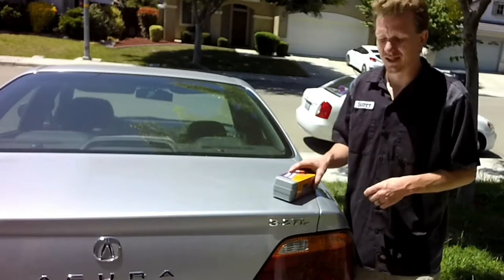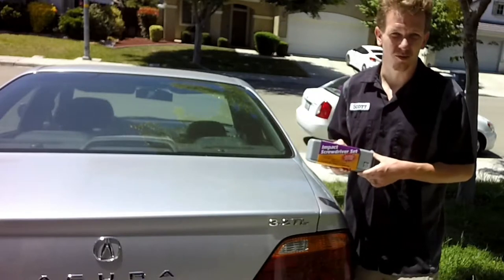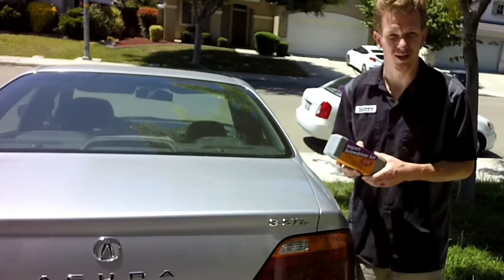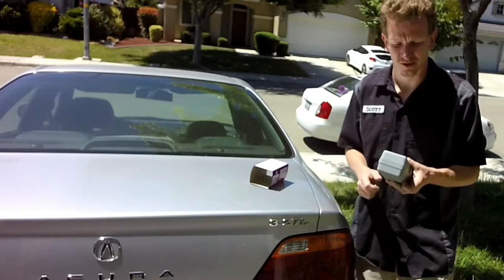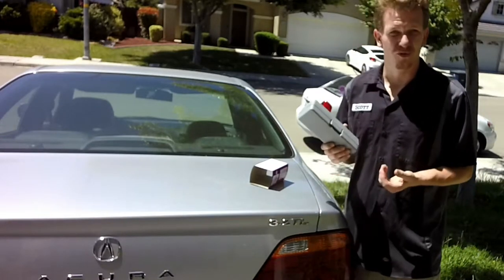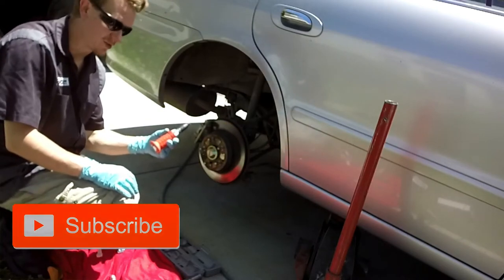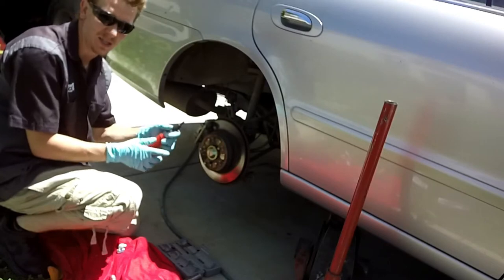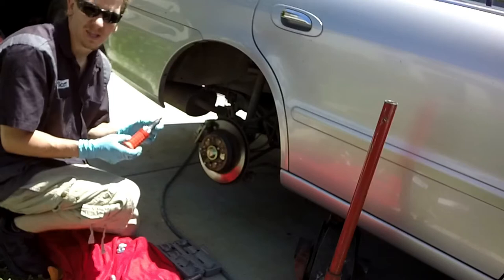Harbor Freight Impact Screwdriver Set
I was doing a BJ on my Acura. When I got to the point I needed to take the rotors off I needed a 1/2 inch impact screw driver. (link to buy below) All the Phillips head bits I had were broke. I couldn't find just replacement bits so I got this to get me threw the job.

Shown in video: 6 Bit Impact Screwdriver Set With Case
Item#37530

outro credit:
EPICmoh Gaming